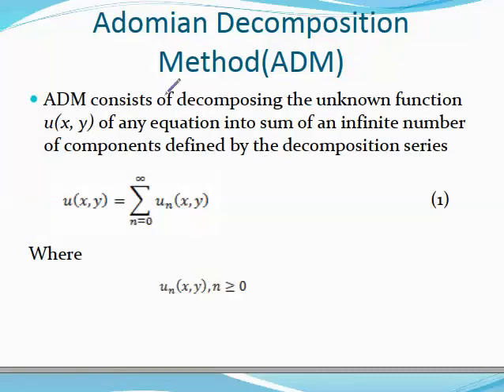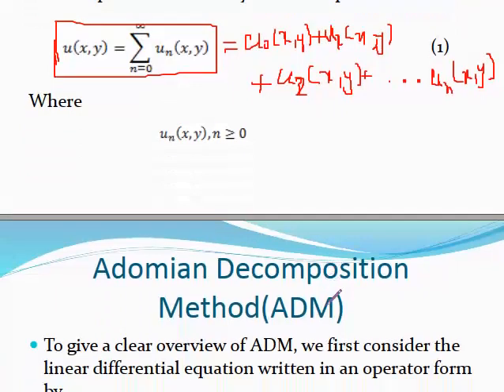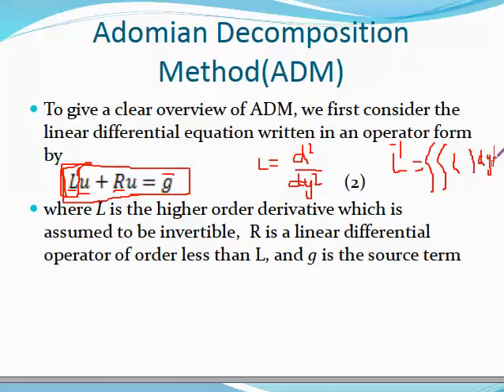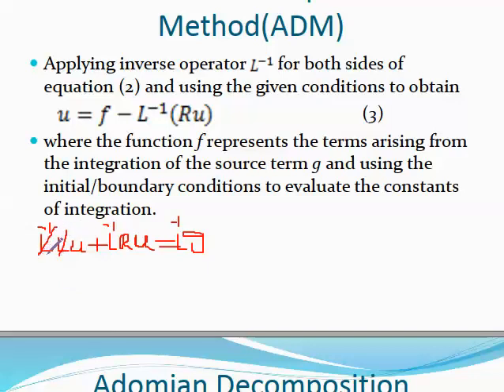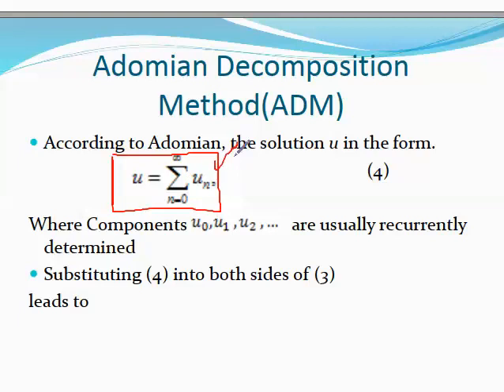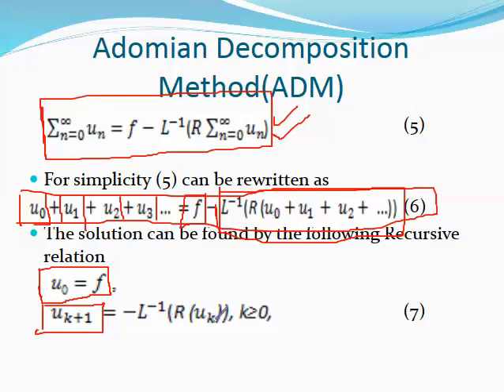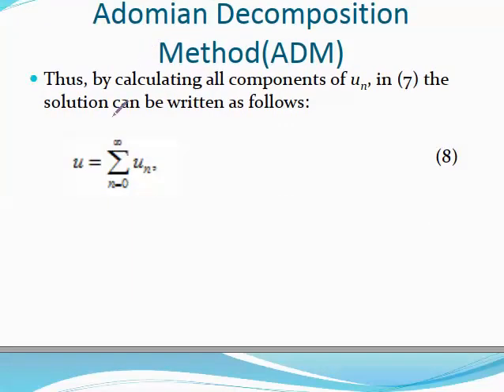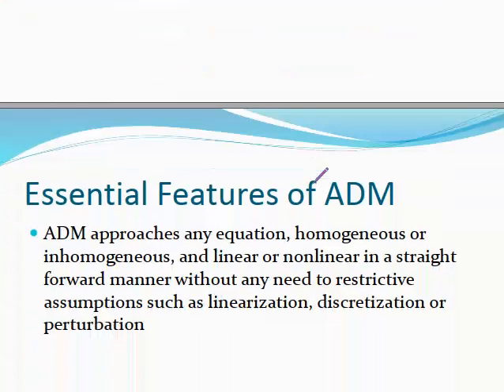Lecture 28 Viscous Fluid 2